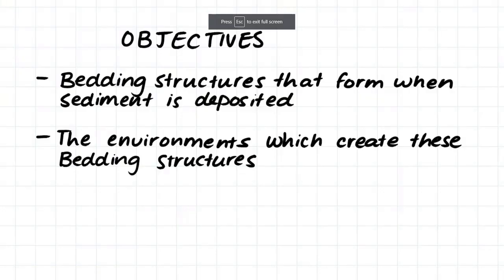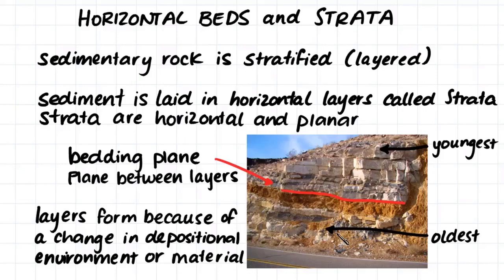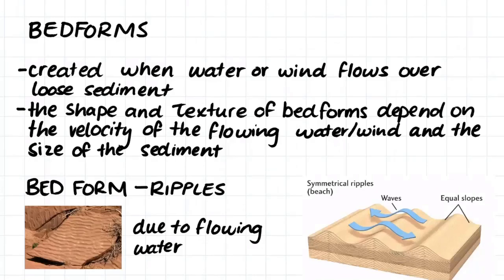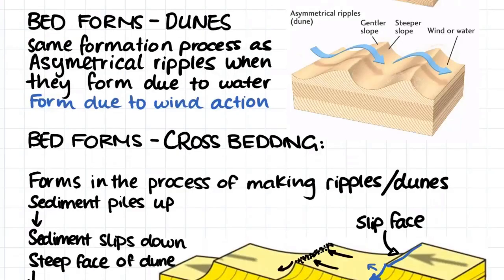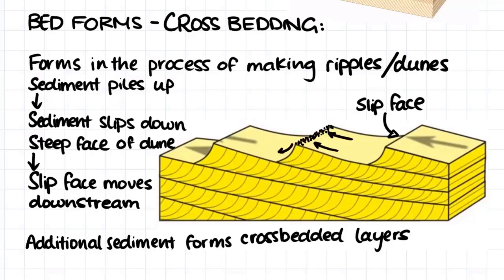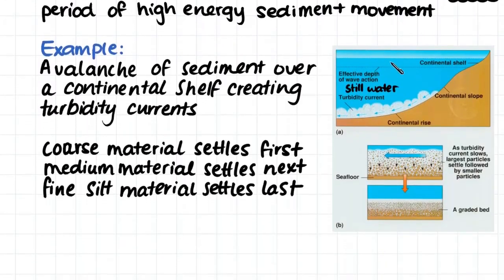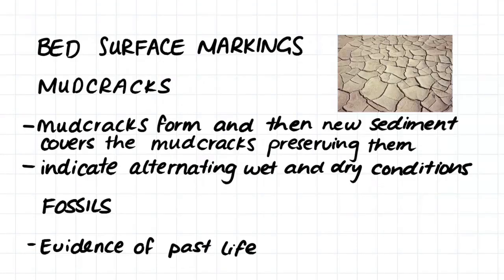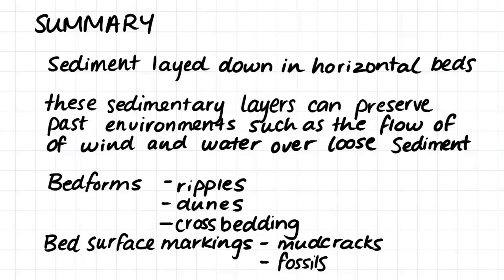1.11 Sedimentary Bedding Structures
In this video we look at the bedding structures which form when sediment is deposited in specific environments. This video looks at horizontal bedding planes, bedforms and cross bedding. We also look at graded beds which form from the avalanche of sediment over a continental shelf and turbidity currents. Finally this video looks at the bedding structures of mud cracks and fossils.